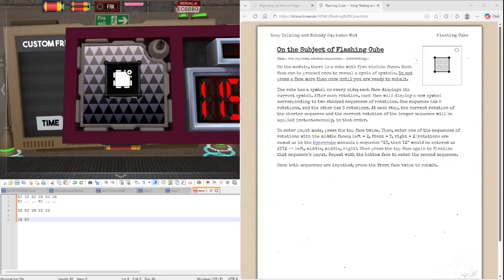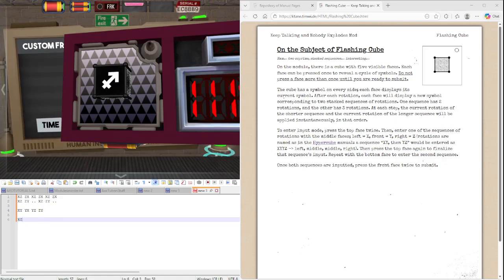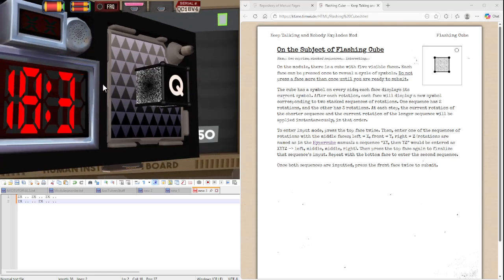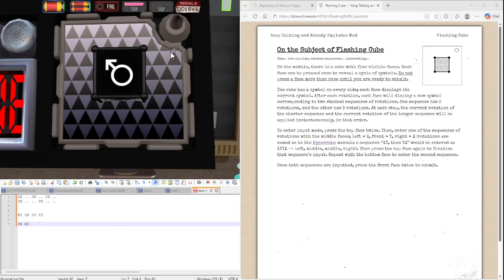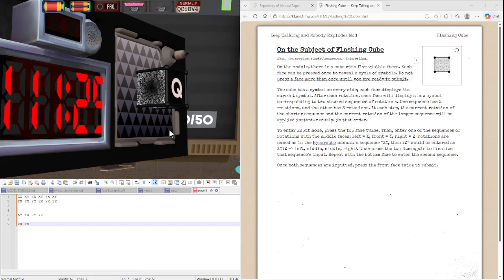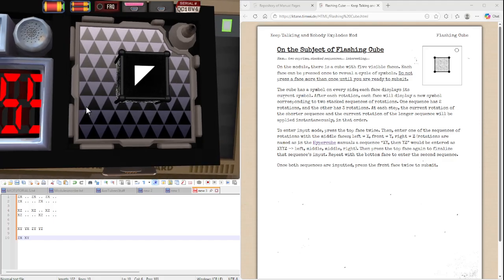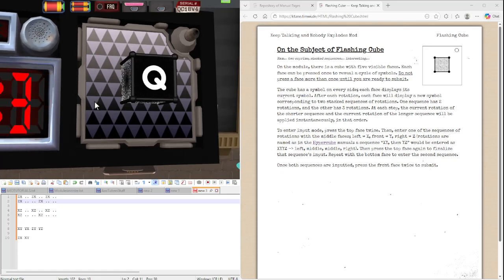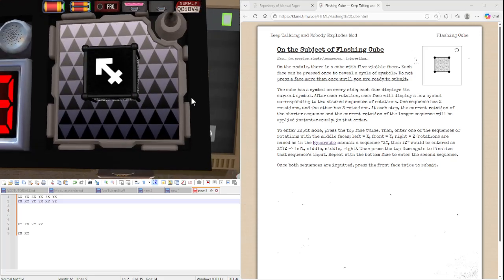Doing Every KTaNE Regular Module In Order: Part 103 - A Beacon of Rotation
Honestly, not as bad as I thought
Modules Featured: Flashing Cube